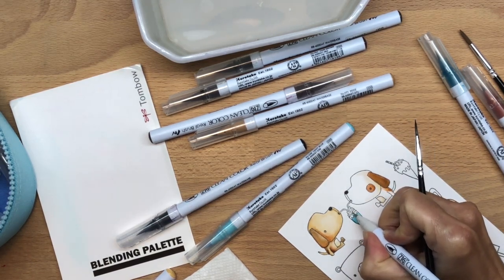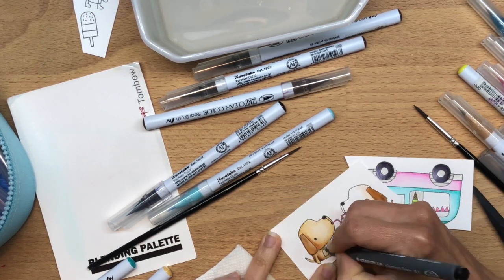Coloring Dog friend card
This video is about Coloring Dog friend card